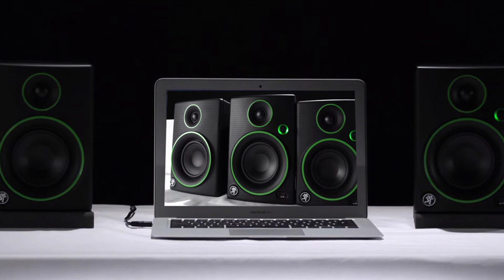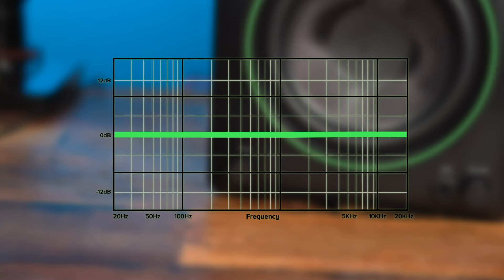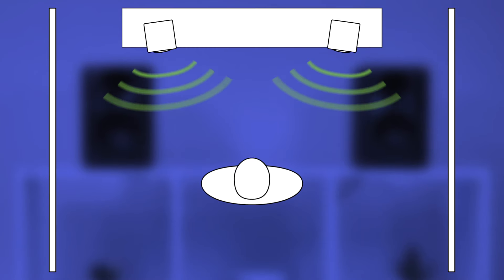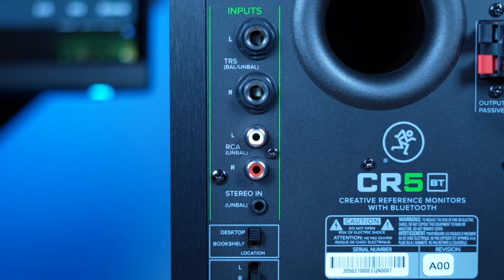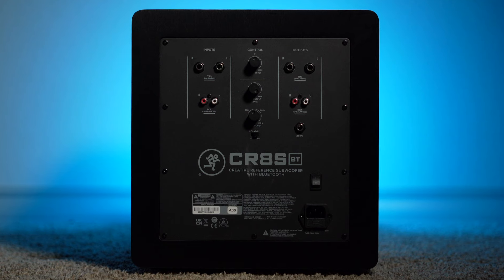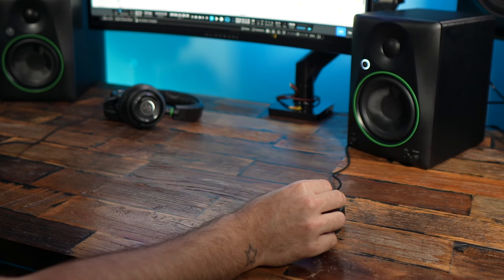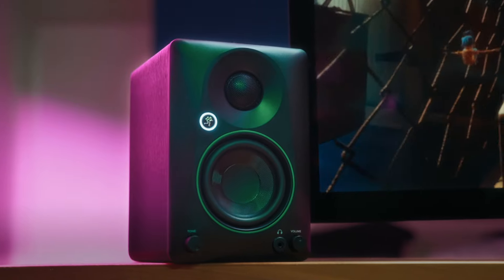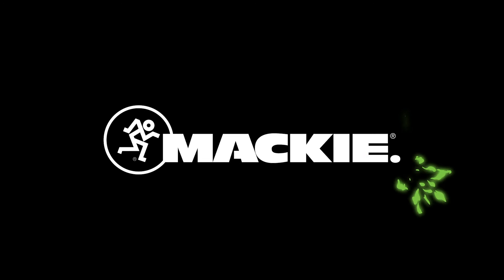Mackie CR Series Studio Monitors: Dial In Your Perfect Sound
Meet the next evolution of Mackie Creative Reference studio monitors: Your new “everything” speakers. Featuring a built-in tone control knob and location switch, these powerful, easy-to-use speakers let you place them anywhere and adapt the sound for anything you do—producing music, gaming, video editing, casual listening or partying.

First introduced a decade ago, Mackie CR Series were the first studio monitors to offer clear, articulate sound at an accessible price for working musicians and producers. But users discovered that CR Series speakers also sounded great for all their listening, whether for work or play. So, the third generation embraces every application with sound you can customize.

The innovative tone control knob is placed right up front for easy access, letting you shape the sound instantly. The knob starts with the transparent, “flat” response of reference monitors. Turn the knob to gradually boost the bass and add high-end sparkle, perfect for using CR Series as immersive gaming speakers, casual listening speakers or all-out party speakers.

Using the location switch on the back, CR Series speakers can also adapt to where you place them. Use desktop mode for listening up close (like in the studio) and bookshelf mode for listening at a distance (like from the couch).

Mackie CR Series speakers connect to just about anything. Hook up audio interfaces, mixers, record players and other playback devices with TRS, RCA and 3.5 mm input connectors. Switch to quiet listening with the built-in headphone output—just connect your headphones to cut the speaker audio. The “BT” models can even pair with smartphones, laptops and other Bluetooth® devices for studio-quality sound you can stream wirelessly.